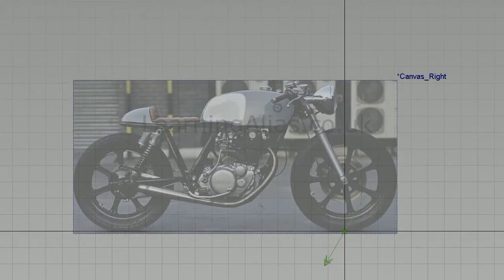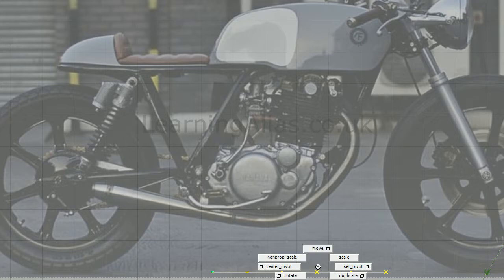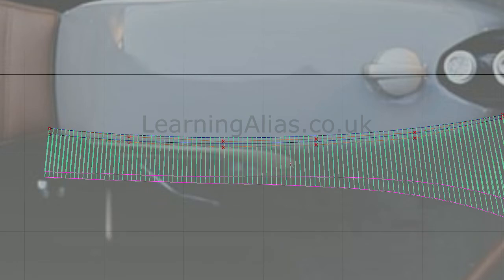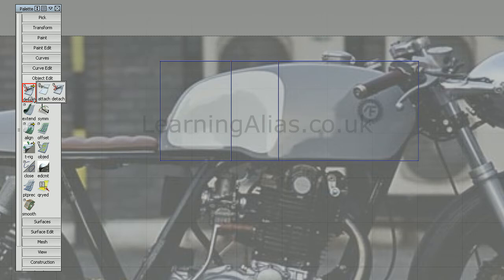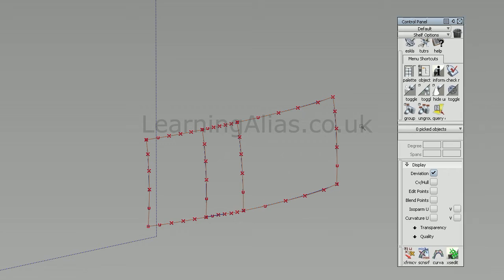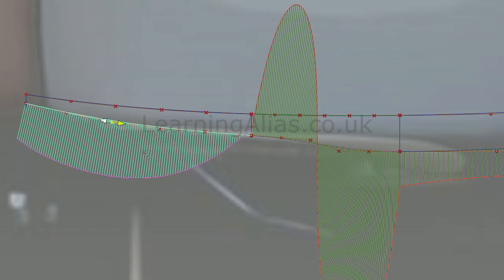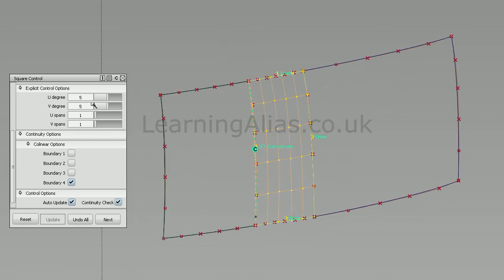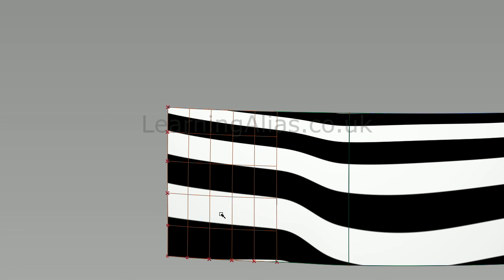Autodesk Alias - Tutorial 1 - Auto Fabrica Type 2 Motorcycle Tank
A series of videos showing some of the key construction principles and workflows used to build the Auto Fabrica Type 2 motorbike tank. Thanks to Auto Fabrica and Learning Alias for allowing me to publish these videos to a public audience in an effort to help give free education to those who want to learn. Enjoy!